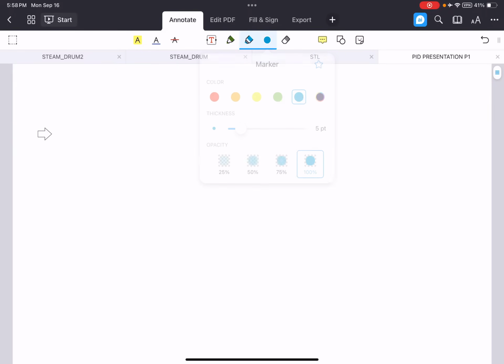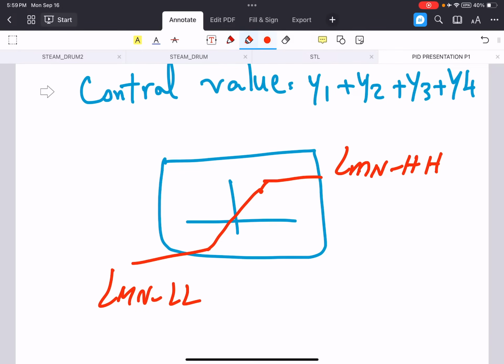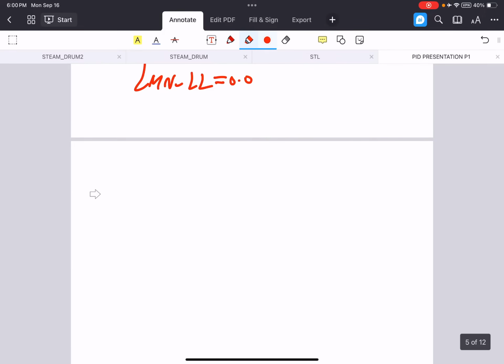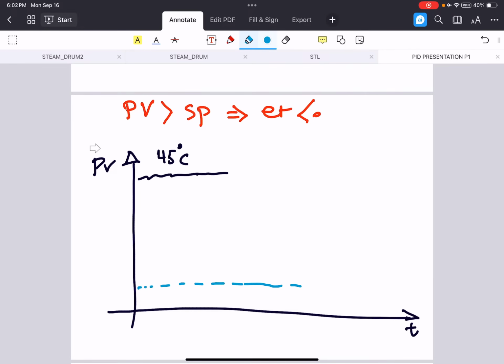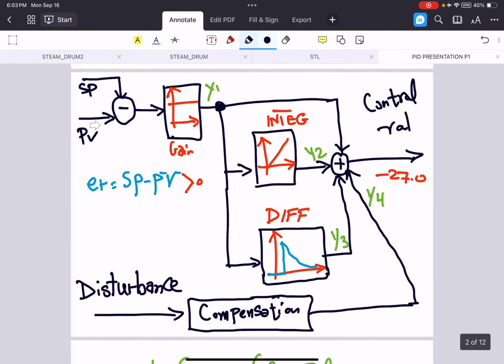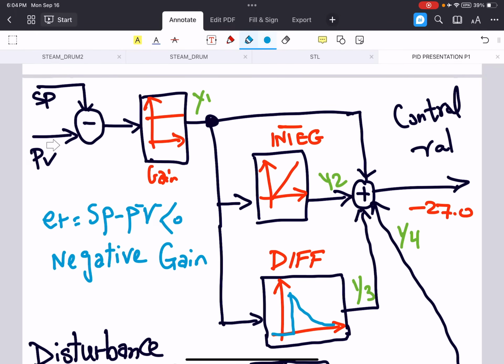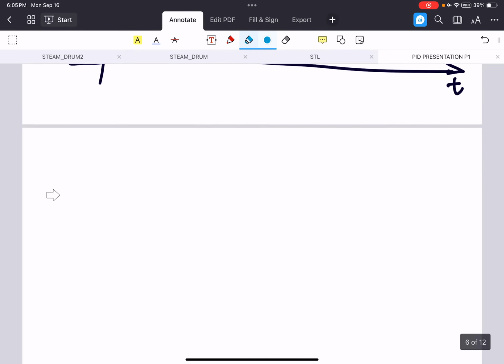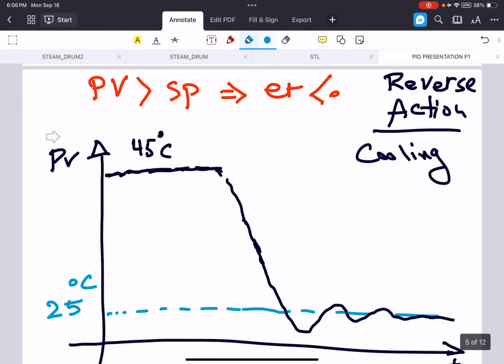P3 | Direct vs Reverse Action in PID Control: Positive Gain for Heating, Negative Gain for Cooling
In a PID control system, direct action is used in processes like heating, where an increase in the setpoint (SP) above the process variable (PV) results in a positive error. This positive error leads to a positive control output, which increases the actuator's action (e.g., turning up the heater) to raise the temperature.

In contrast, reverse action is required for cooling processes, where the setpoint is lower than the process variable , resulting in a negative error. Since PID algorithms typically generate a positive control output (LMN) with a positive error , reverse action requires using a negative gain to correctly generate the positive LMN with the same calculation dynamics.